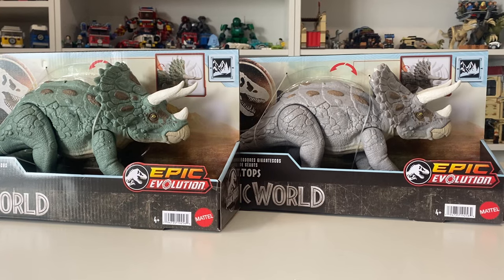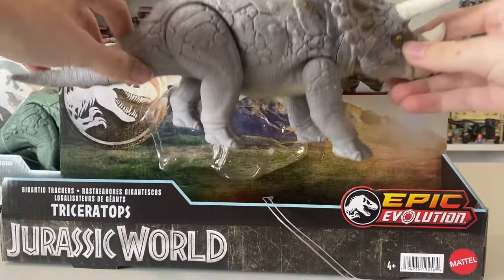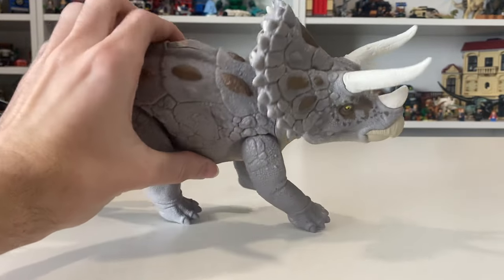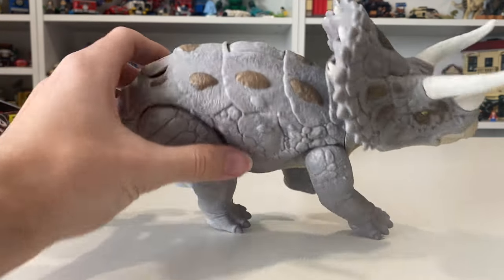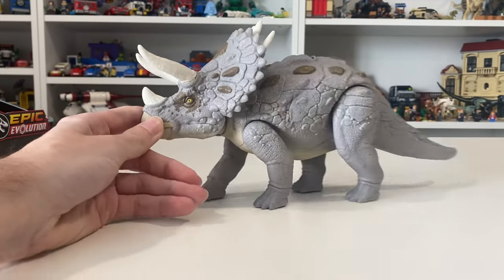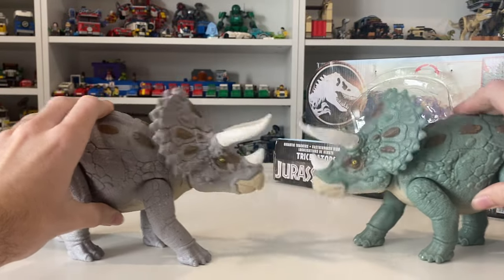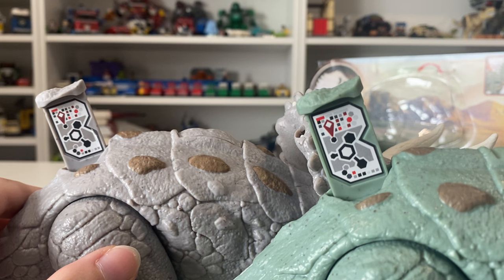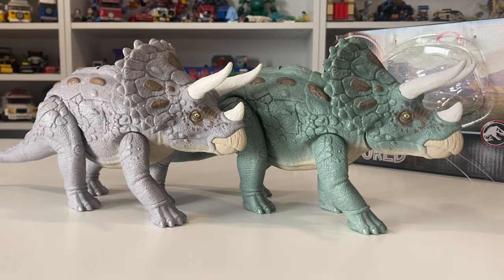Epic Evolution Triceratops Colour Variants Unboxing & Review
*Key Words*
Hammond collection
Spinoceratops
dinorivals
destruct-a-saur
dinosaurs
microceratus
Jurassic world evolution
mattel 2020
tarbosaurus
dimetrodon
cryolophosaurus
Jurassic park 3
jurassic park ///
Tyrannosaurus rex vs spinosaurus
jp 3
jurassic park three fight scene
velociraptor
pteranodon
toy fair
dinosaur movie
baryonyx
suchomimus
triceratops
theropod
dinosaur battle
dinosaur fight
John hammond
kenner
hasbro spinosaurus
Terra by battat dinosaur toys
papo dinosaurs
collecta
dinosaur model review
albertosurus
acrocanthosaurs
gorgosaurus
pnso
pnso dinosaur
trex toy
sarcosuchus toy
spinosaurus toy
prehistoric park
chased by dinosaurs
toy unboxing
dinosaur toy box
dinosaur collection
jurassic park collection
primal attack
parasaurolophus toy
kenner trex
bull rex
thrasher trex
kenner dilophosaurus
1993 toys
classic toys
kenner toys
kenner dimetrodon
kenner
kenner aliens
dinosaur museum
ingens list
2020 primal attack codes
Dino escape
Dino escape E750
Scorpios rex

Gryposuchus
Megalosaurus
Ekrixinatosaurus
Hesperosaurus
Velociraptor
Kaprosuchus
Tuojiangosaurus
Guaibasaurus
Poposaurus
Eoraptor vs. Stegouros
Plesiosaurus
Avaceratops
Craterosaurus
Kileskus